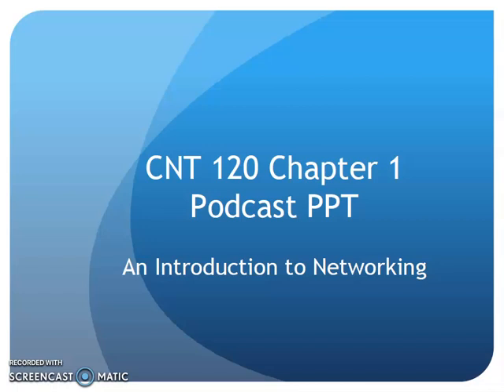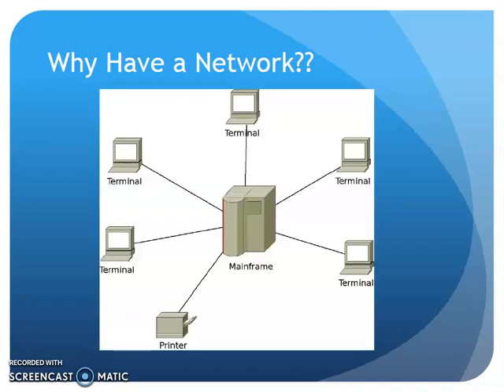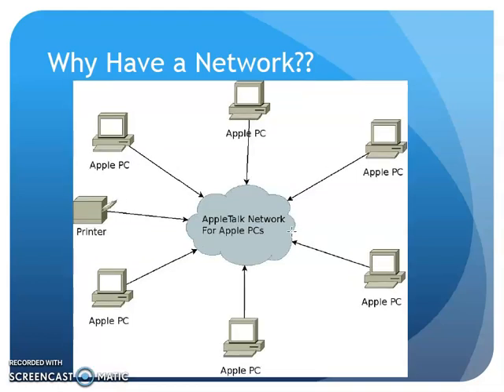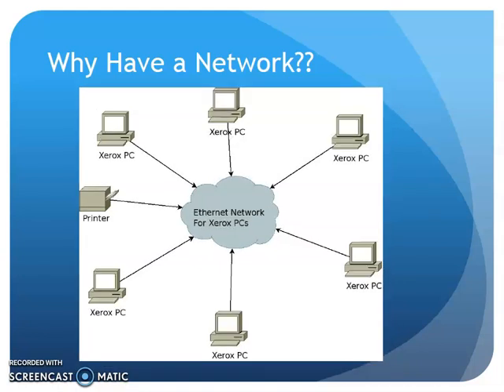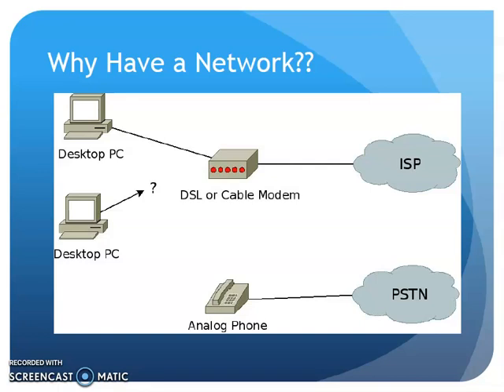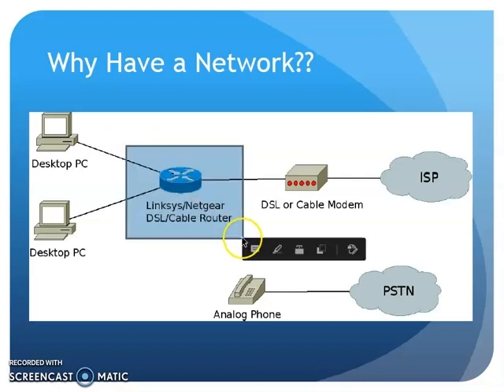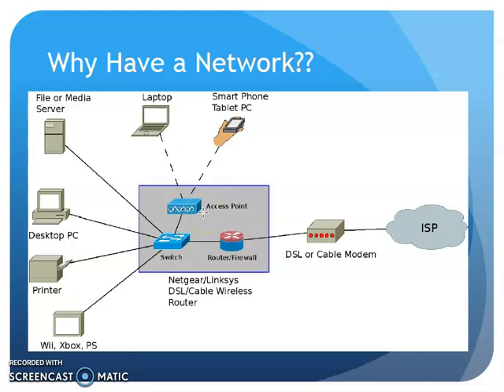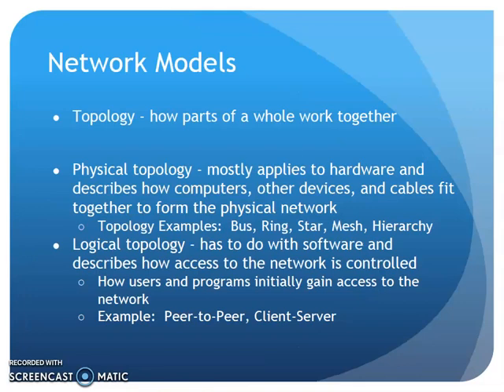CNT120 9ed Chap1 1 Network Intro